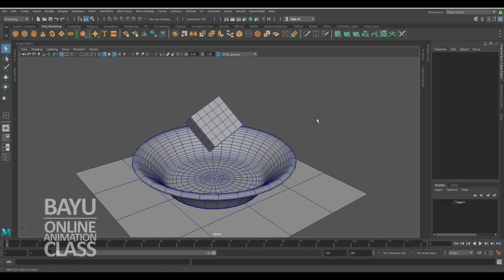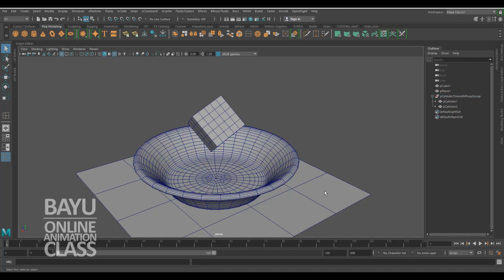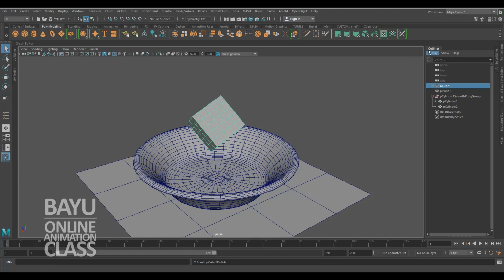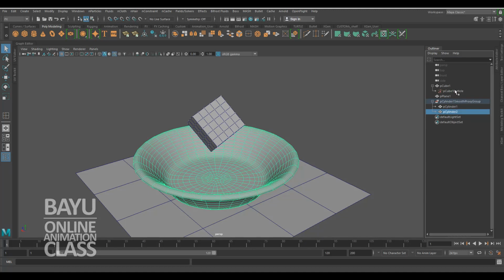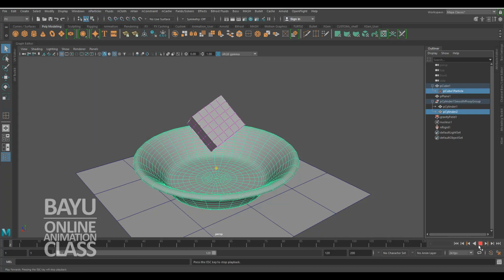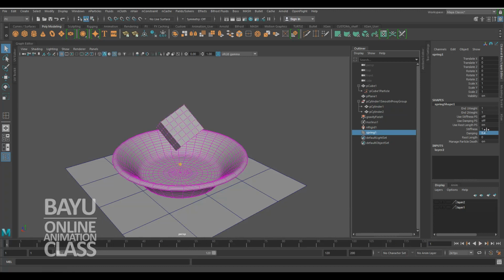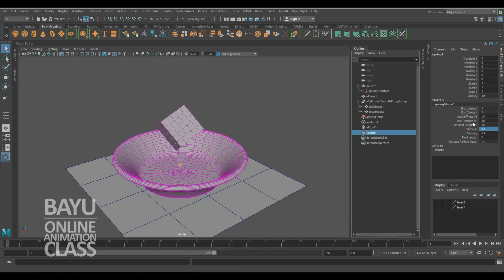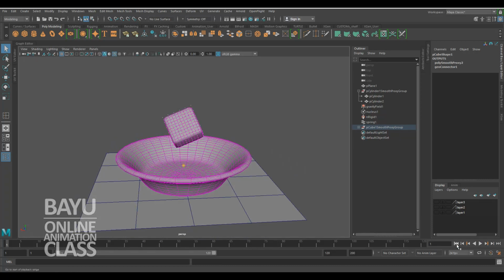SBD - Soft body - Tofu Simulation tutorial 190330v00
SBD - Soft body - Tofu Simulation 190330v00

actually I use nCloth collider for all passive RBD, but I use Soft Body at nParticle submenu object at legacy particle.

hv a try ... enjoy it !